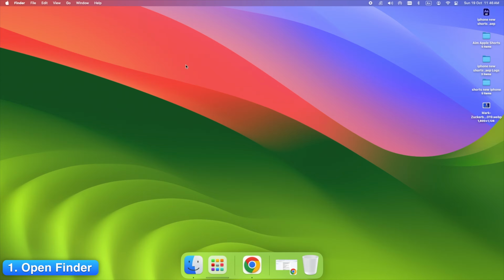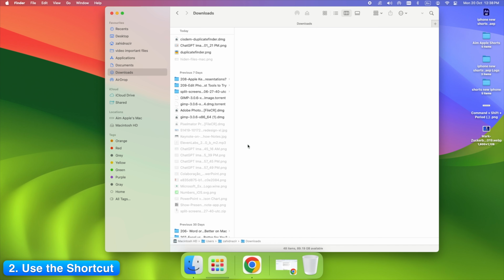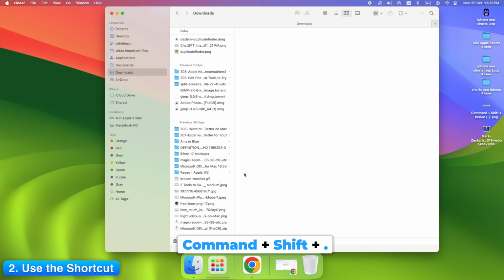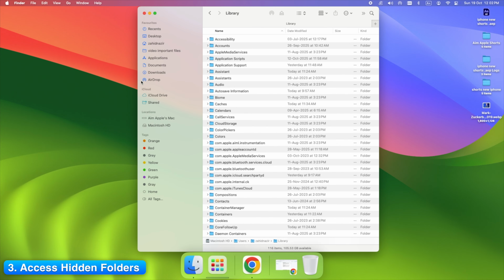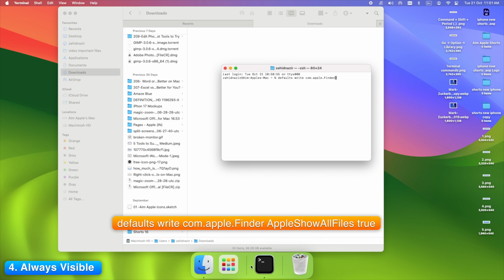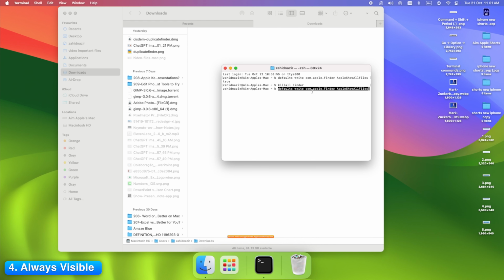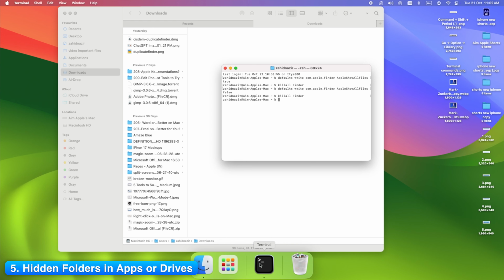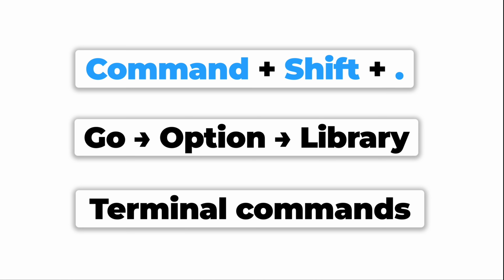Show Hidden Files and Directories on Mac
Learn how to quickly view hidden files and folders on macOS Finder.
This simple tutorial works for all Mac users and shows easy steps to reveal hidden files, manage system folders, and troubleshoot like a pro.

CHAPTERS
0:00 Why Hidden Files Matter
0:34 Finder
0:51 Shortcut
1:33 Access Hidden Folders
2:07 Always Visible
2:56 Hidden Folders in Apps or Drives